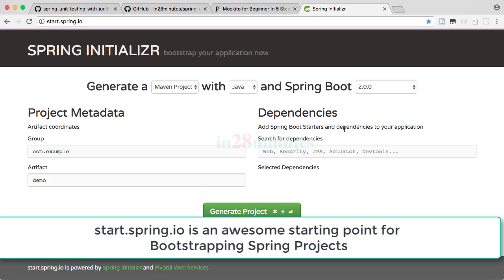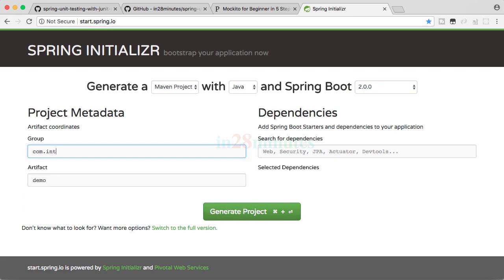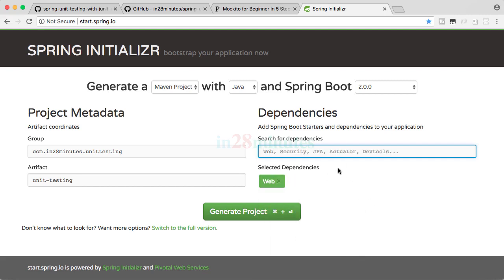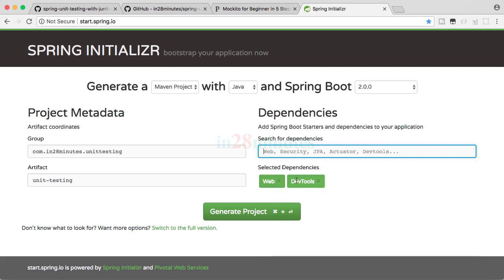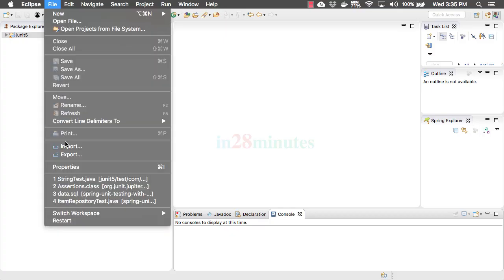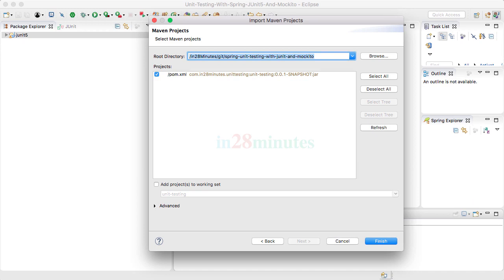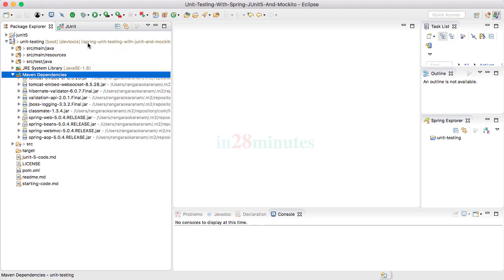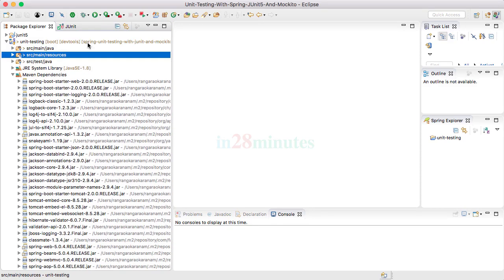P1 Setting up the project using Spring Initializr